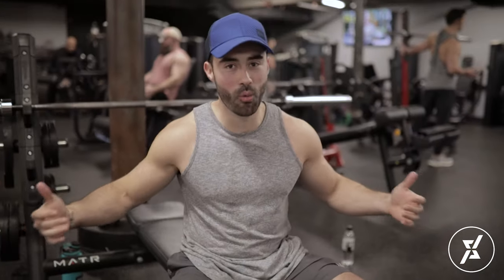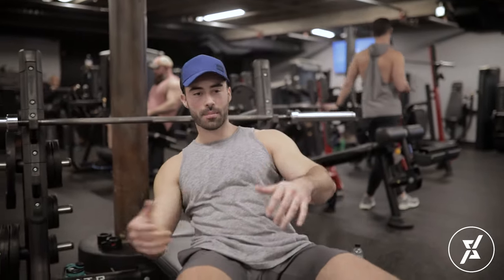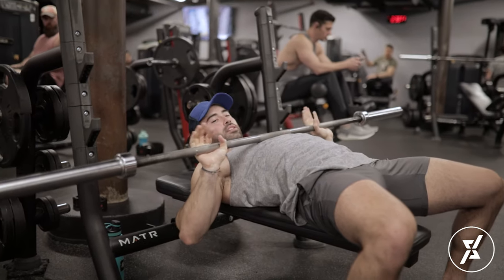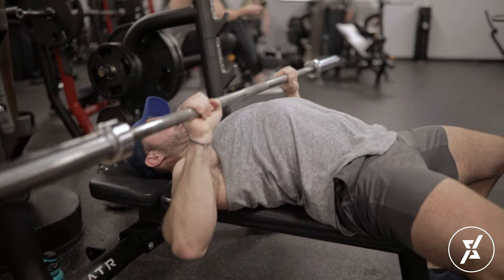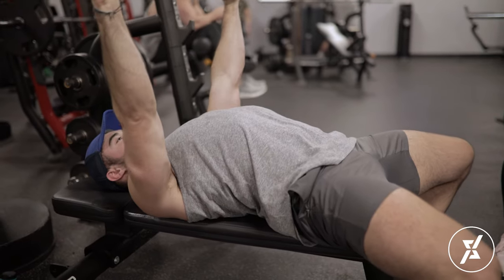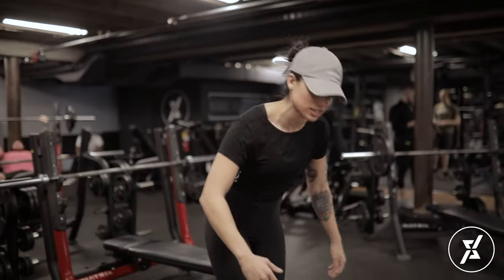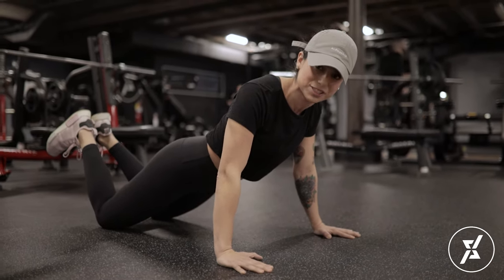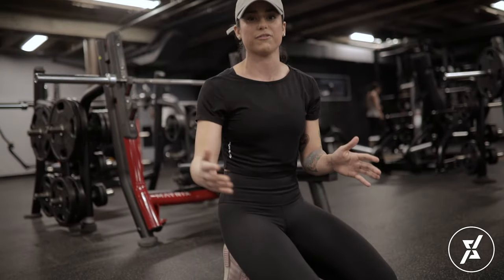Tanye's Fit Tips : Perfecting Form vs Adding Weight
Tania and Augusto demonstrate the relationship between Perfecting Form vs Adding Weight in your progression.